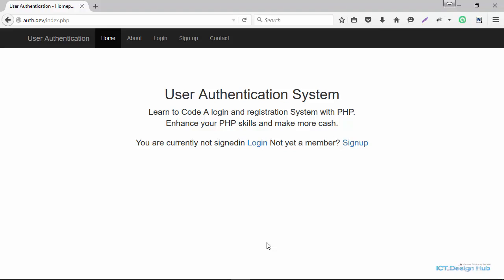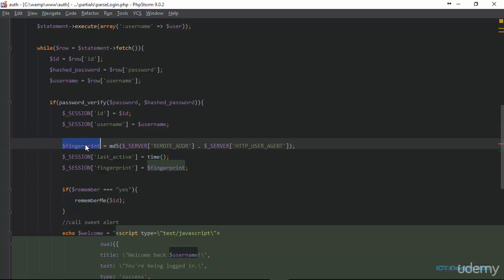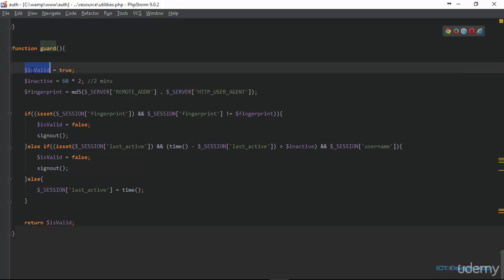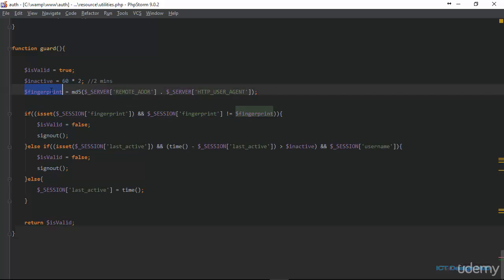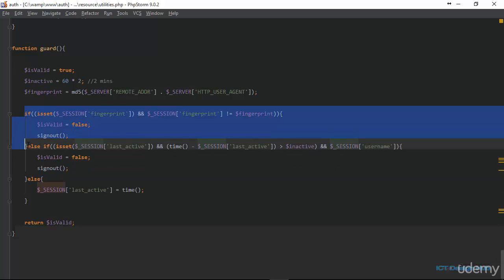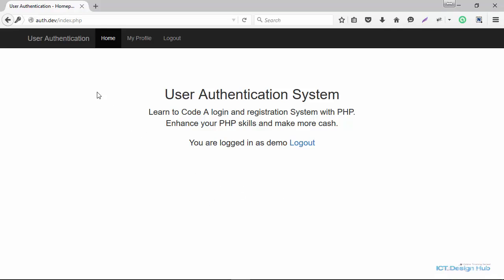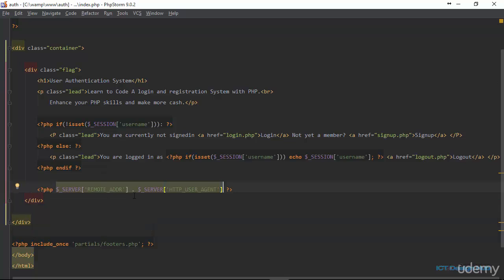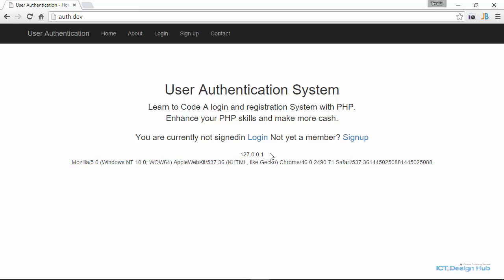Enhance System Security and Logout Inactive Users Automatically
In this lecture, you will learn how to guard any PHP system and logout users automatically after a predefined period of inactivity.